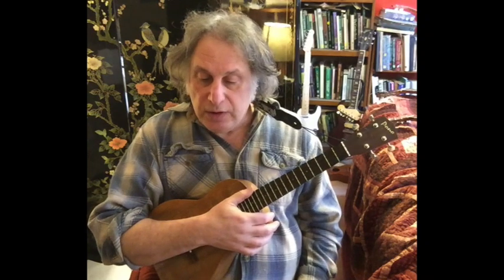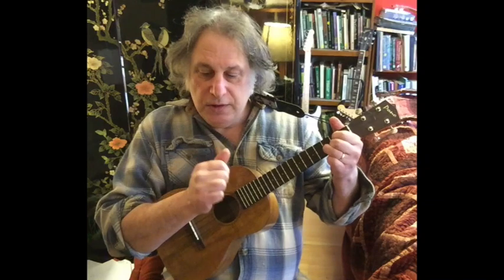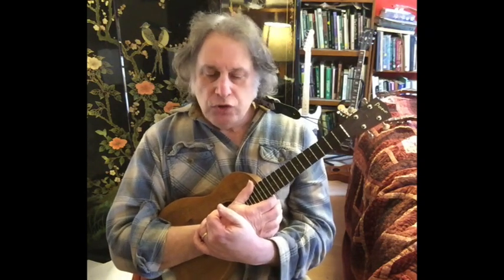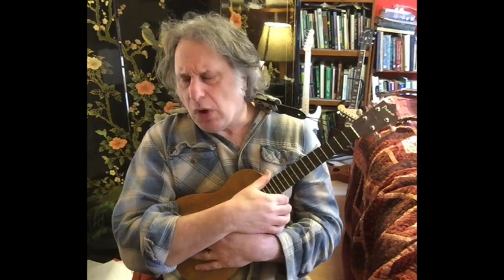Hard Times For Uke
This Stephen Foster song is a particularly easy one, but very satisfying. Song sheet here: